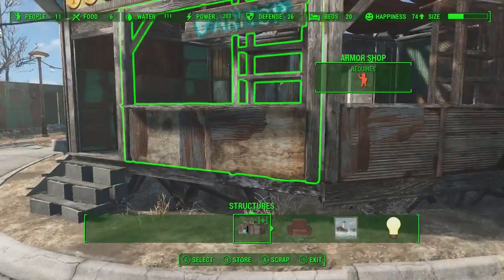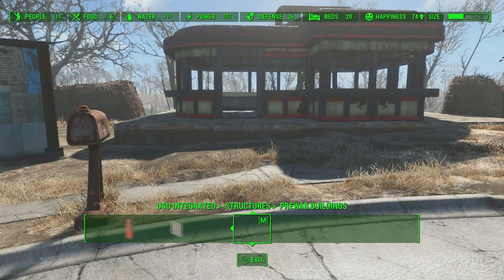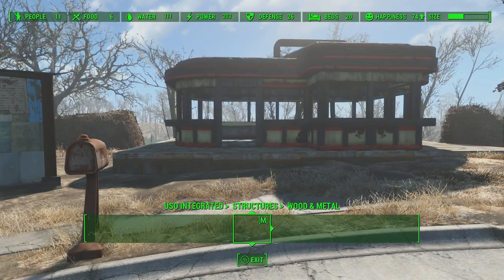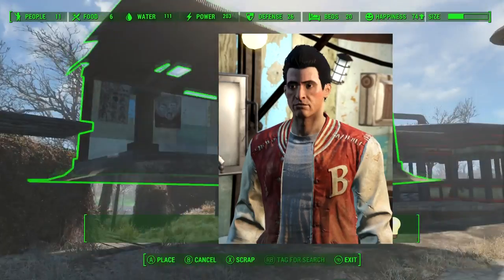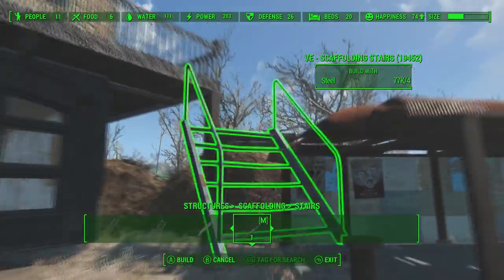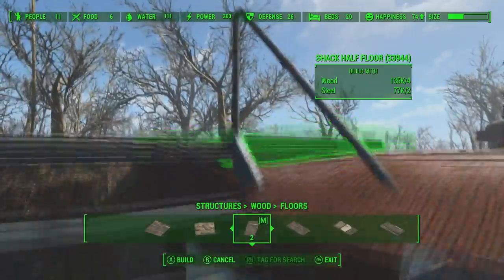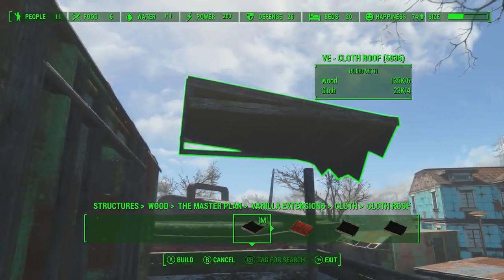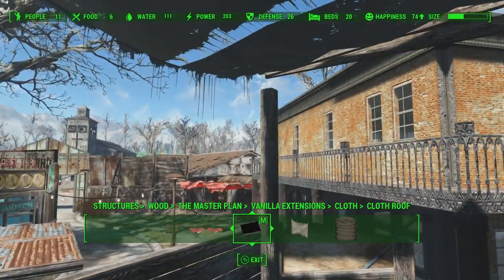Fallout 4 | Sanctuary Public Occurence Build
Here is my Publick Occurenes build in Sanctuary Hills for Piper. Let me know what you think!

Cordless

Mod List
Xbox: Bethesda.net